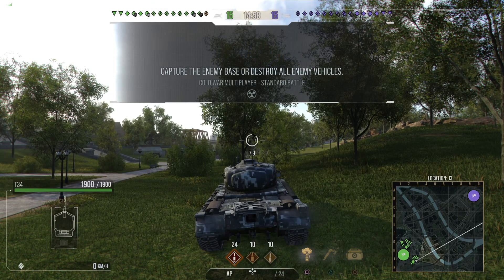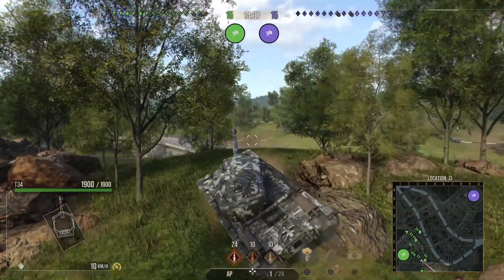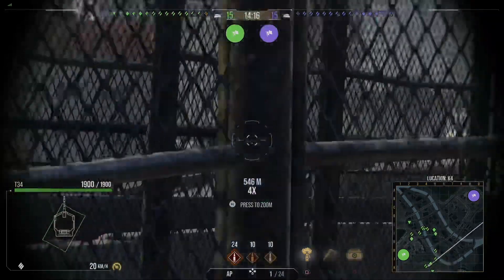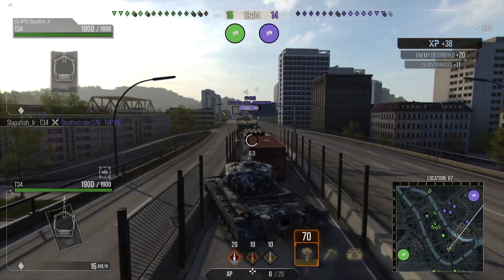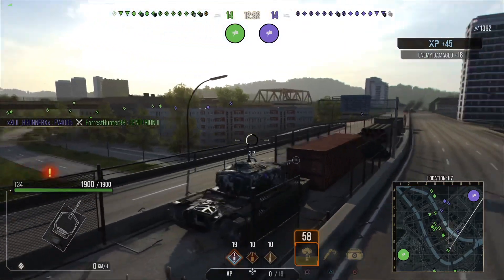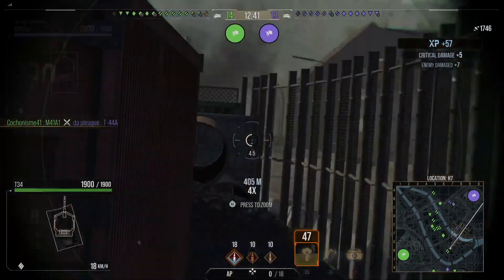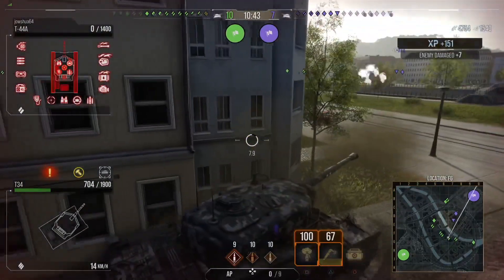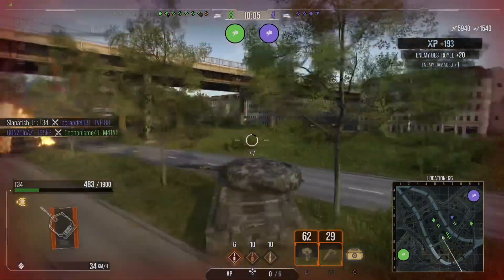T34 Cold War World of Tanks Modern Armor wot console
In this video for World of Tanks Console I will be driving the  T34 a Era 1 Cold War Western Alliance Heavy for wot console and wot xbox and wot playstation